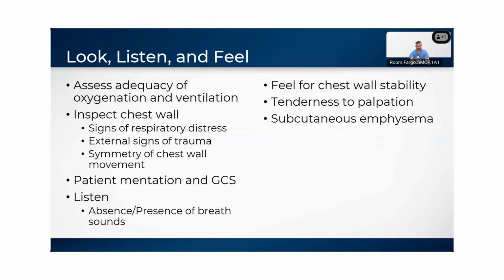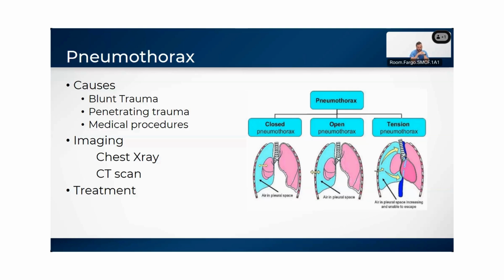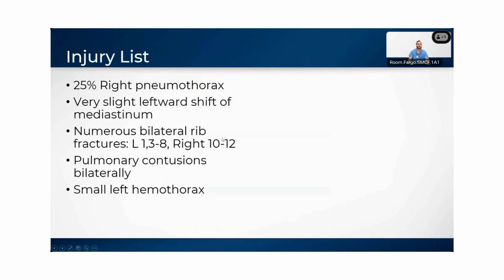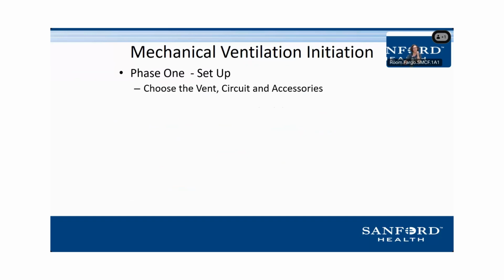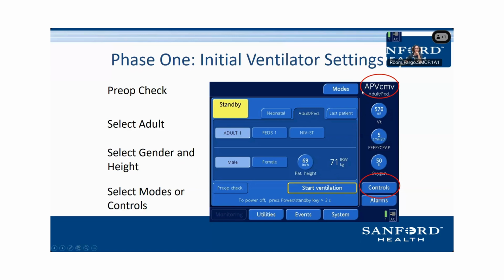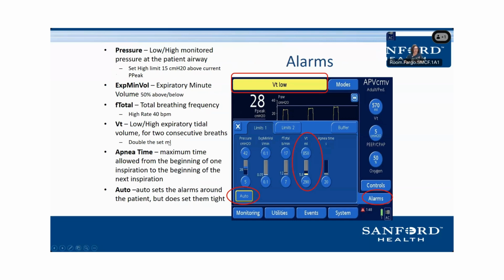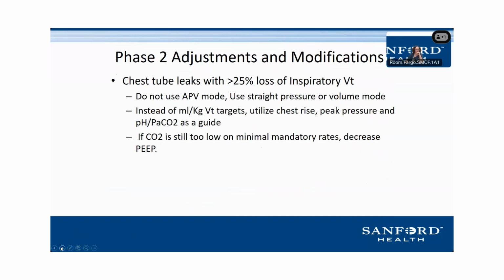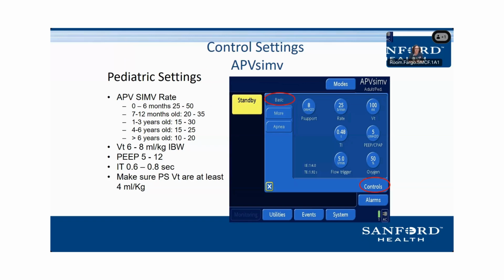Sanford Trauma Care Series Breathing August 14, 2024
Breathing Management and Mechanical Ventilator Application in the Trauma Patient
Presented by: Anthony Minke, MSN, APRN, CNP. Trauma and Acute Care Surgery Nurse Practitioner, Sanford Medical Center Fargo
Mechanical Ventilator Application for Trauma Patients
Stacy Butts, BS, RRT AE-C. Respiratory Therapy Educator, Sanford Medical Center Fargo

Learning objectives:
•         Recognize breathing life-threats in the trauma patient
•         Review indications and contraindications for invasive and non-invasive ventilation
•         Describe the steps to ventilator application
•         Describe modifications to initial settings based on the patient and ventilator assessment